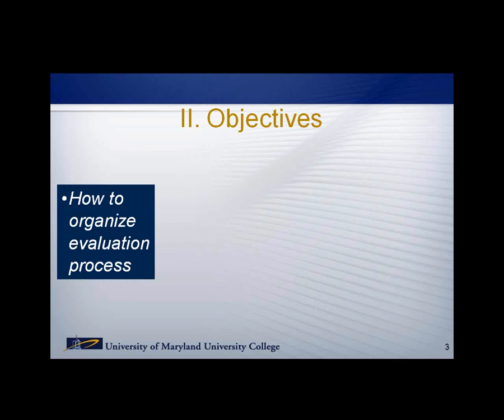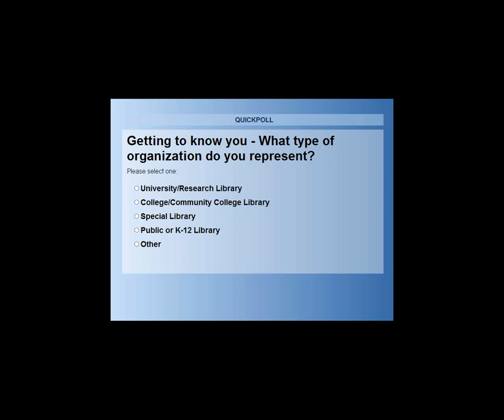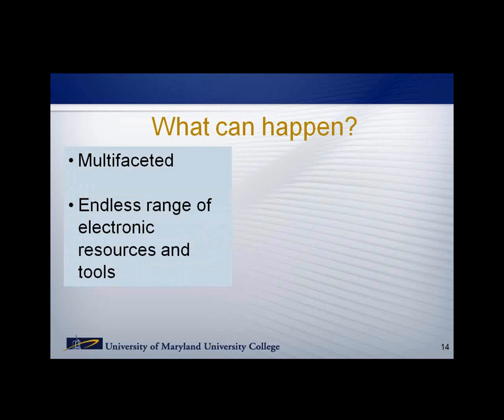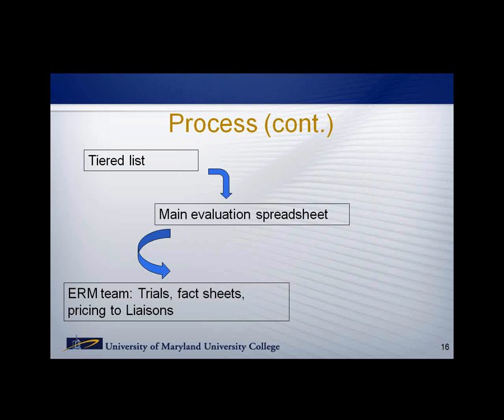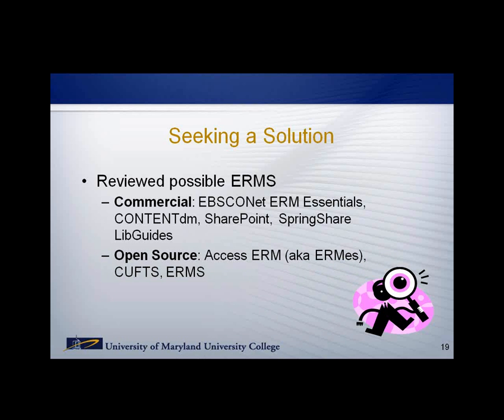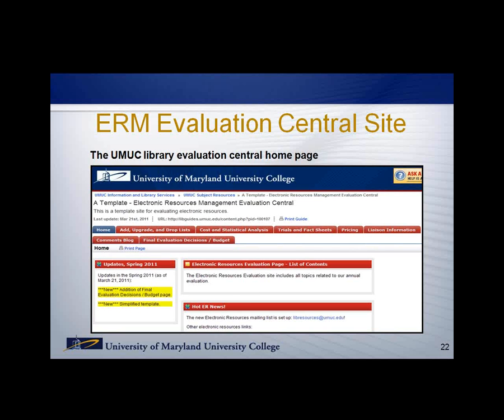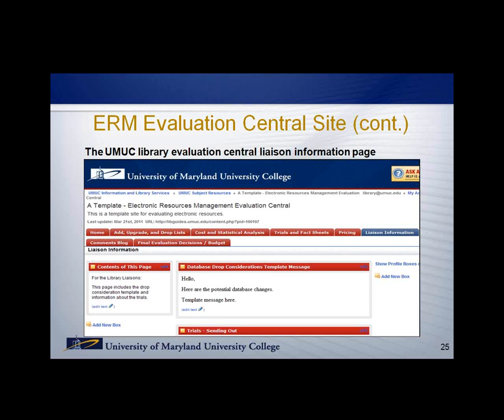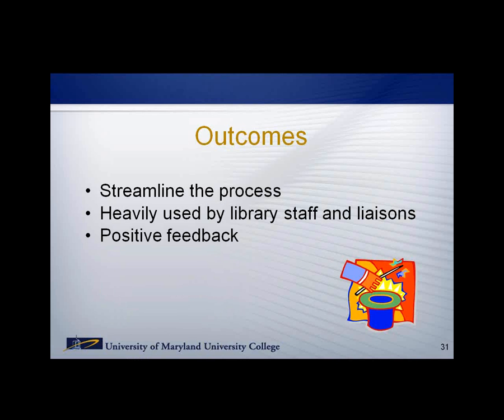Organizing the Evaluation of Electronic Resources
Originally presented on May 4, 2011 by Lenore England and Li Fu.